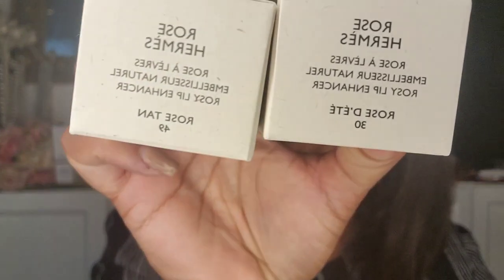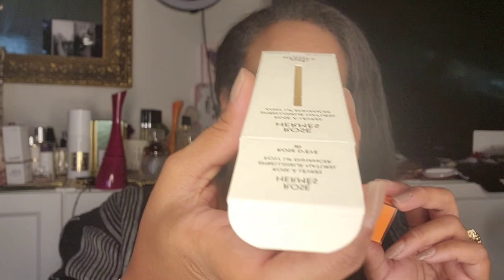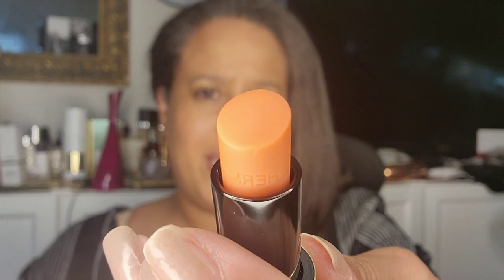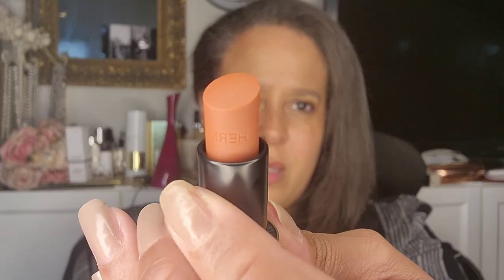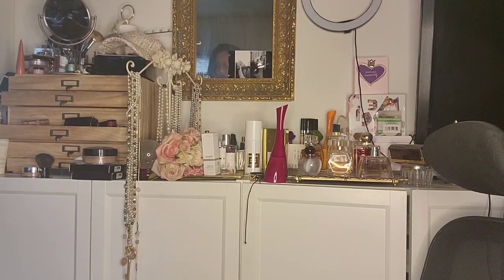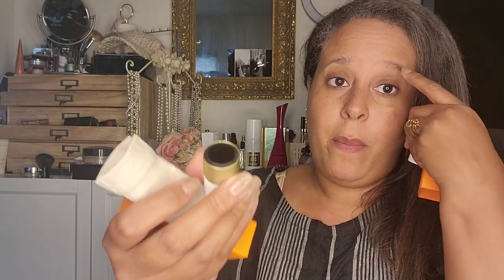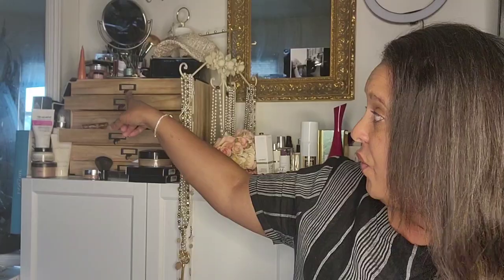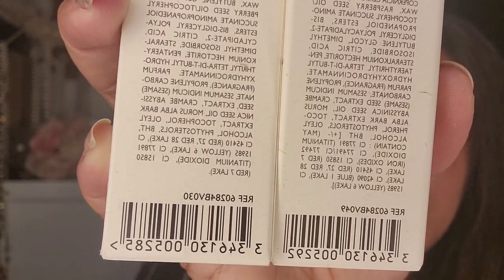Reviewing Hermes Rose D'ete and Rose Tan Balm - Is it worth it? How made I my own lip balm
one left

The other YouTube channel I’m working on  @biginstyle

My ebay store